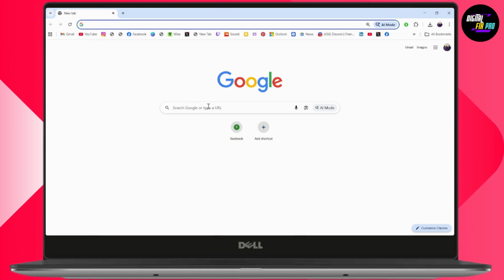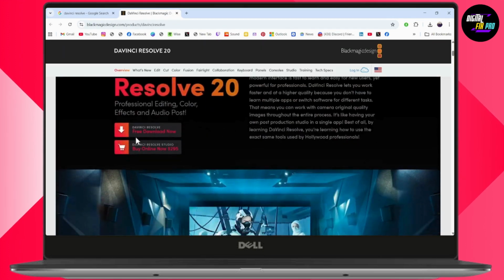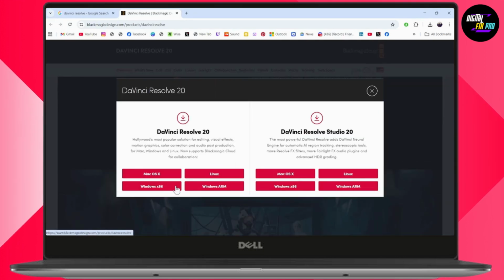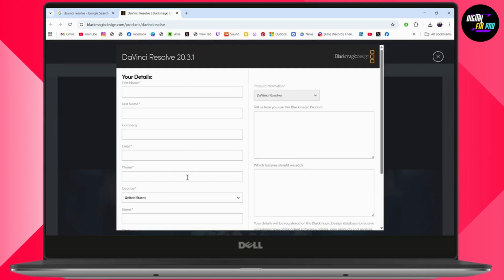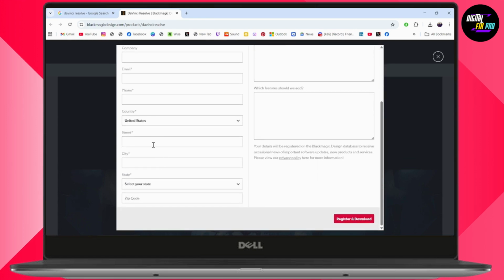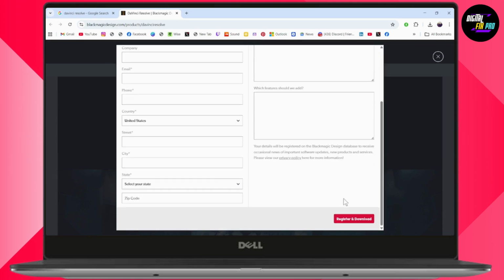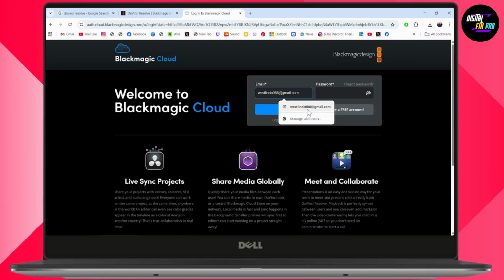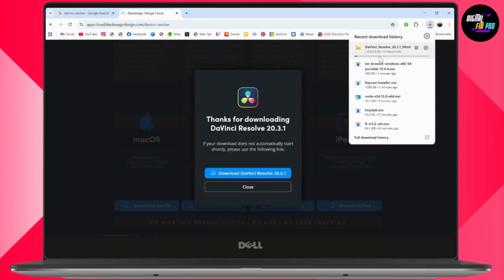DaVinci Resolve Download & Setup Tutorial Windows 10/11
This video explains how to download and set up DaVinci Resolve on Windows 10/11 from the official website. Downloading DaVinci Resolve correctly is important because you need to choose the right version, such as DaVinci Resolve 20 or DaVinci Resolve Studio 20, and select the proper platform like Windows or Windows ARM. The video shows how the DaVinci Resolve download page asks for details like first name, last name, company name, email address, phone number, country, street, city, state, and zip code before you click register and download. If you already have an account, you can use the login option to download. After setting up DaVinci Resolve on Windows 10/11, you can install it smoothly and keep the installer ready for future use.

00:00 Introduction
00:10 davinci resolve windows 10/11

davinci resolve, how to install davinci resolve, how to download davinci resolve, install davinci resolve, how to download davinci resolve on windows 11, how to install davinci resolve 20